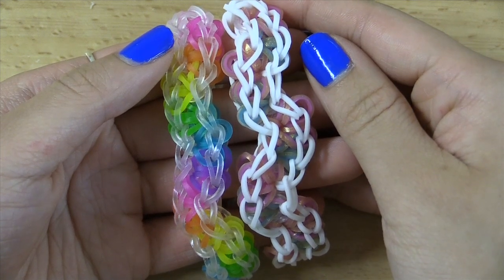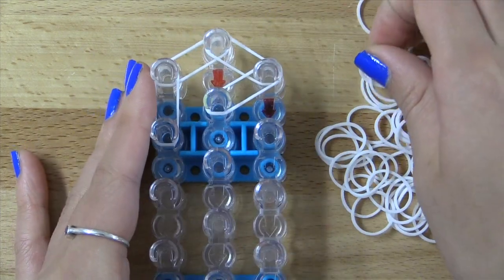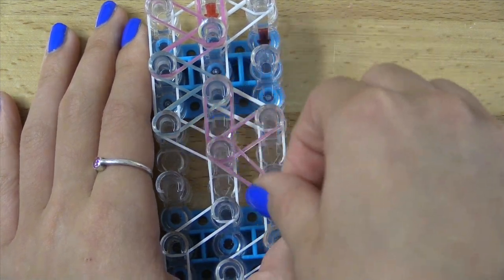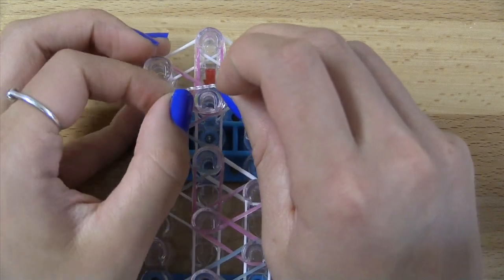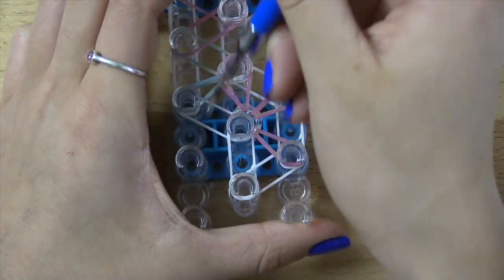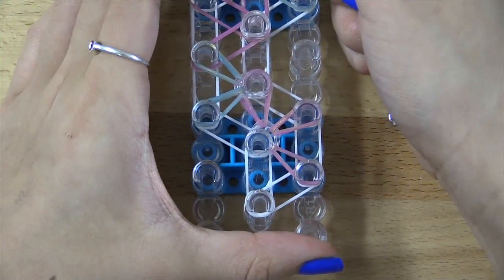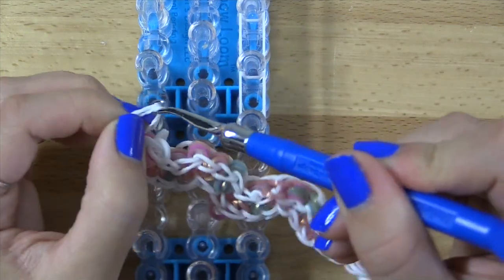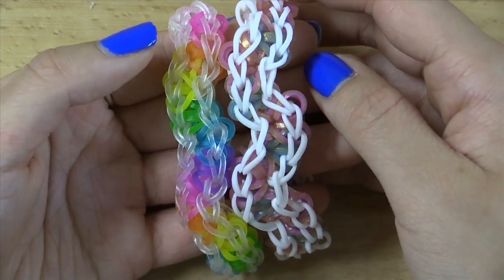NEW Citrus Wave Rainbow Loom Bracelet Tutorial | How To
Hi everyone!

In this tutorial, I'll be showing you how to make a Citrus Wave bracelet. I love the texture and patterns of this ;) Hope you like it!

A

ASK.FM APP: @TutorialsByA